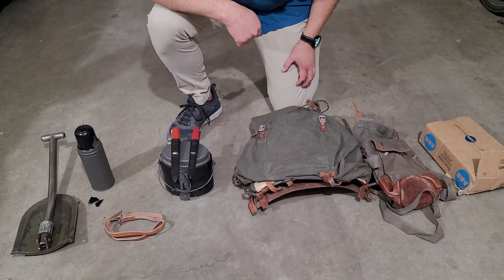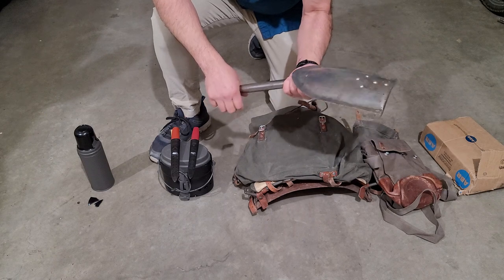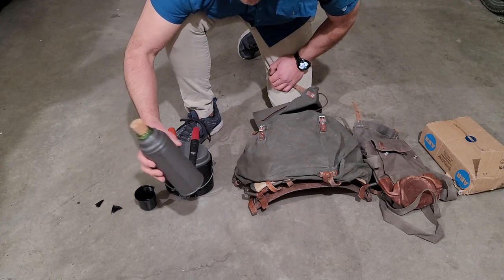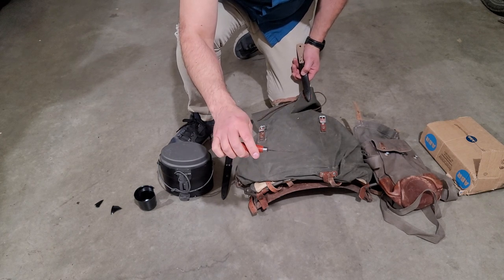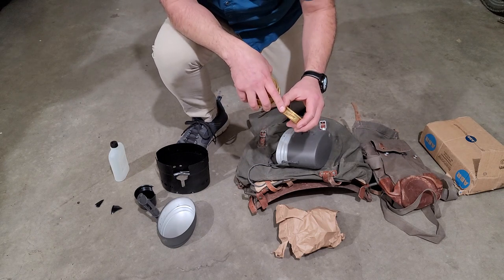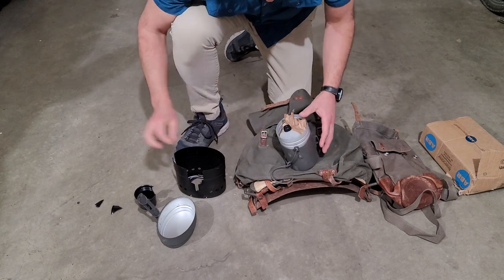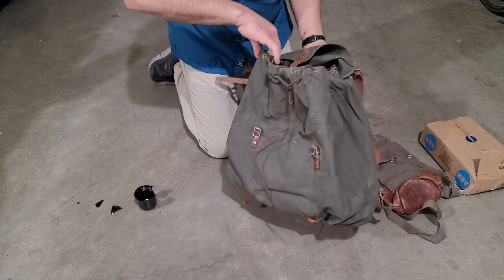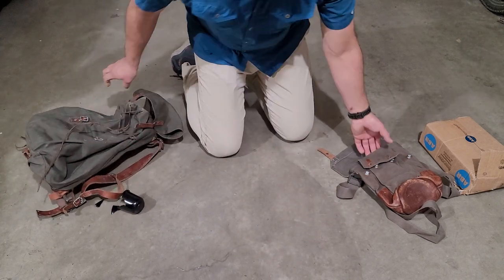Swedish Army Surplus Shipment. KLAS, m39 Rucksack, Thermos, Mora Knives, Mess Kit, and Gas Mask Bag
This shipment came pretty fast.  It took 7 days vs the 5+ weeks last time.

The thermos seems nice, albeit small, at .5 liters, however the cup was damaged during shipping.  This one has a cork stopper vs. a rubber stopper which can also come with them.

The  Mora Knives are in pretty good condition from being made in the 1970's.

You can see all of the other items in other videos that I have made.